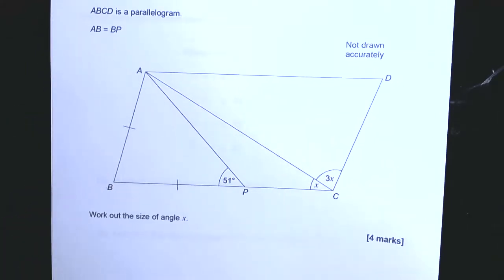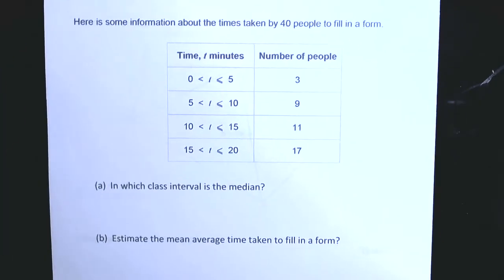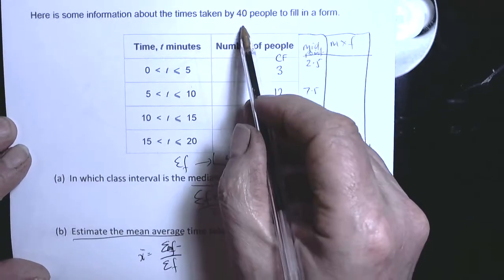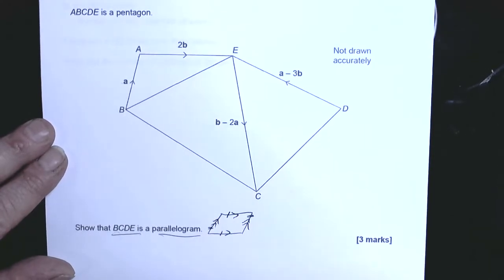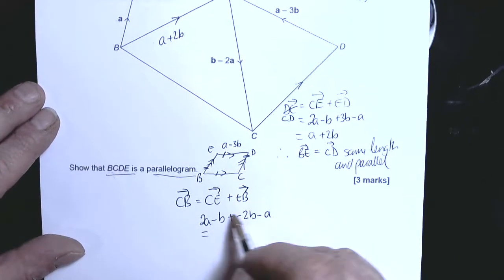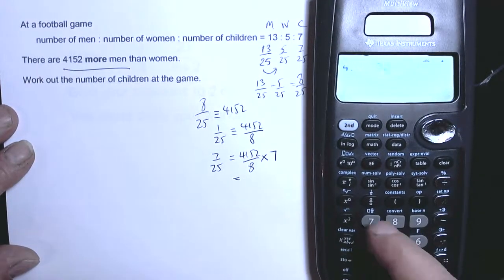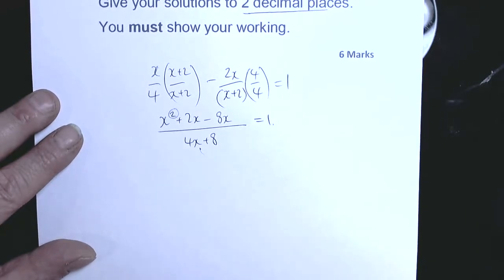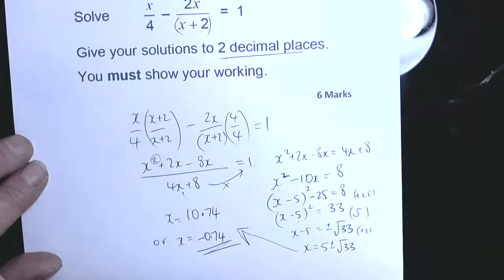Easter GCSE Mathematics Higher Practise Part 5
Some more practise questions for either AQA or Pearson Higher GCSE exams/  Topics in this video include:  Estimated mean average; Median class interval; finding missing angles to show that; vector proof; solving an algebraic fraction; completing the square to solve an equation; more complex ratio problem;